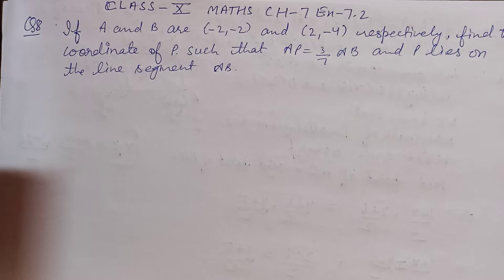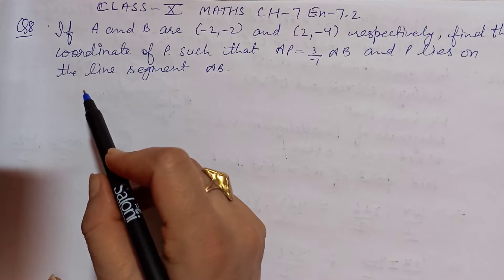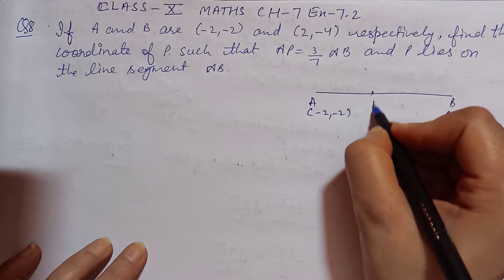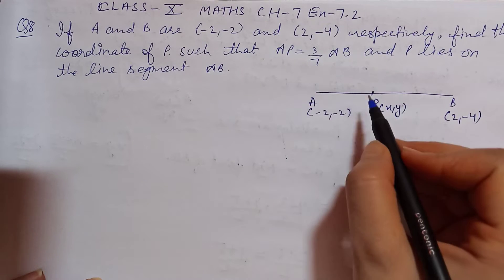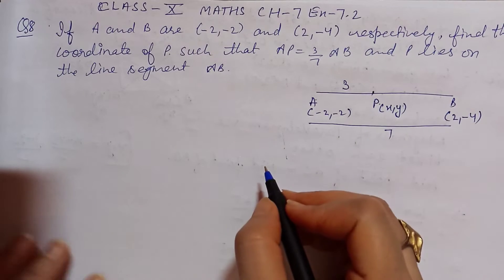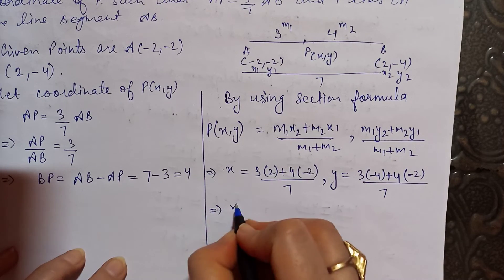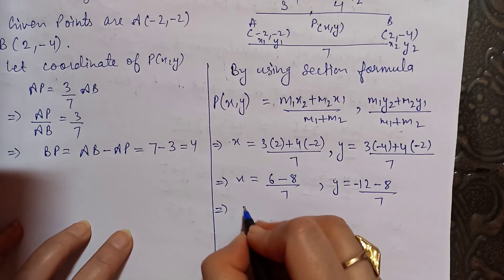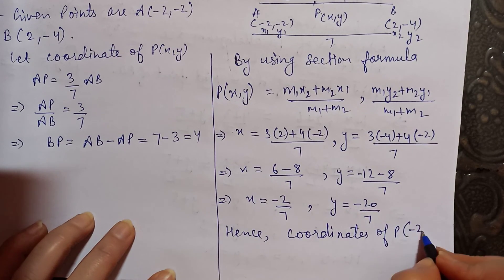Class -10 Ex-7.2Q8Ch 7 (Coordinate Geometry) NCERT CBSE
Hello students in this video I explained about   ch 7 Coordinate Geometry exercise 7.2
My explanation is very simple.It is easy to understand.